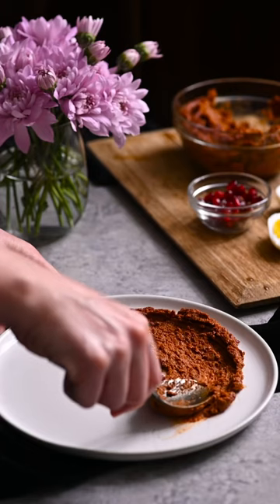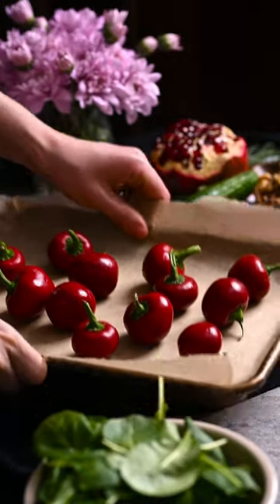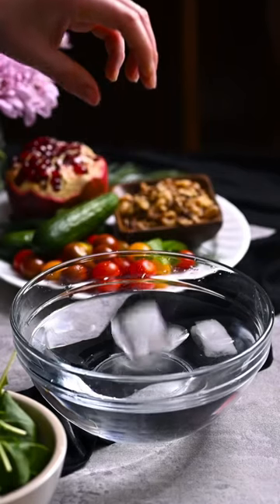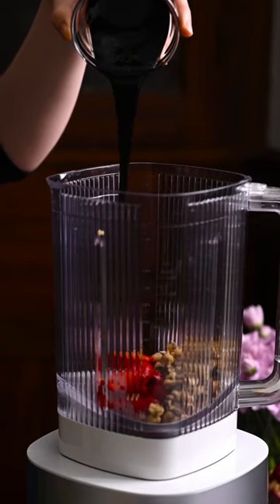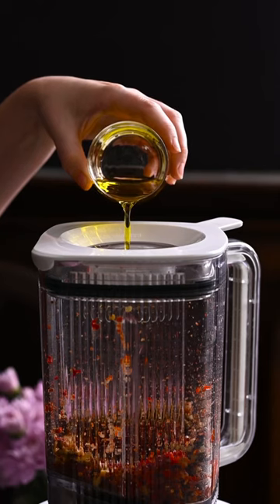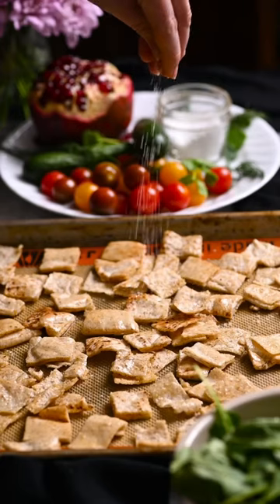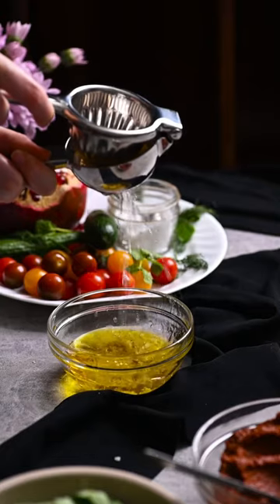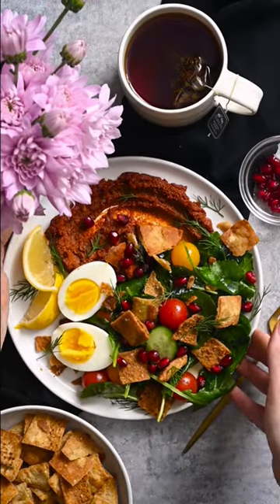Spicy Muhammara Breakfast Plate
This Spicy Muhammara Breakfast Plate features a swipe of muhammara made with cherry peppers served alongside a lightly dressed kale salad and a hard-boiled egg topped with brown butter pita chips and pomegranate arils.